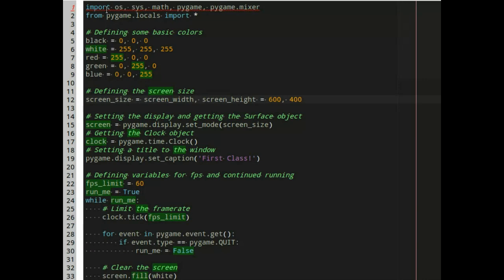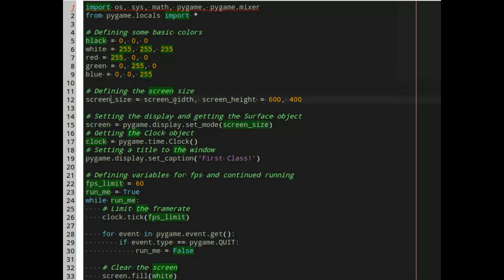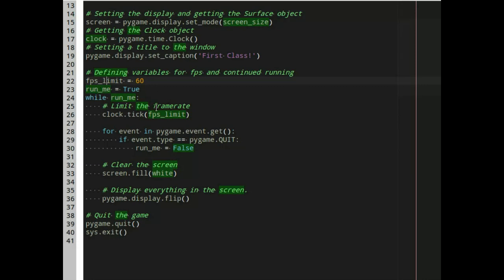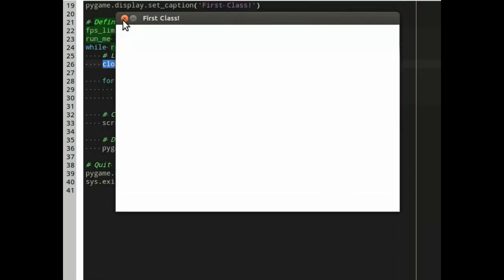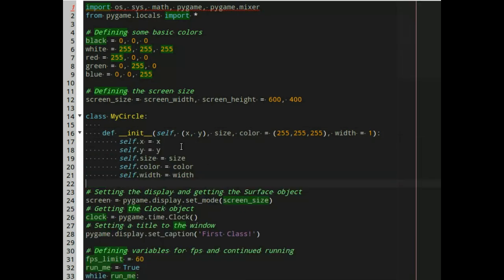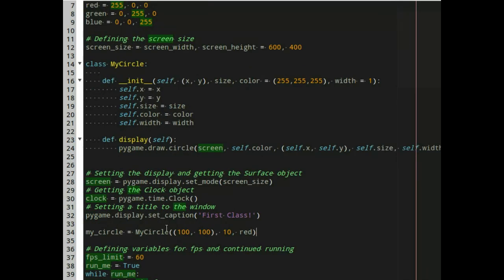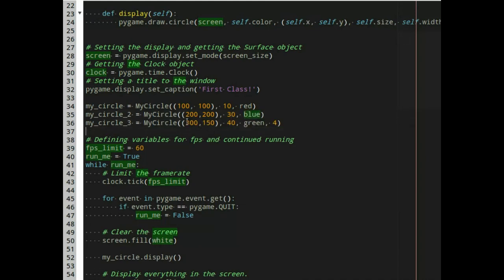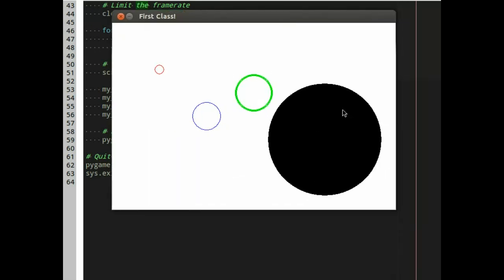Pygame Physics Tutorial 1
Once part of a larger tutorial, now stand-alone.

Here we step through our basic template and then add our first class.  We'll then wrap the pygame.draw.circle function in a method for this new class.  This will make it easy to recreate multiple variations of this object easily.